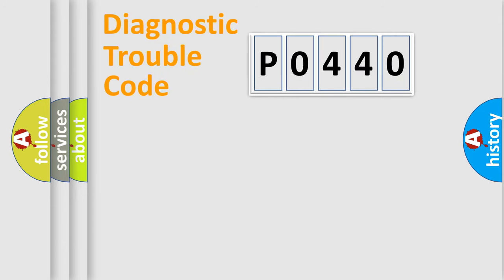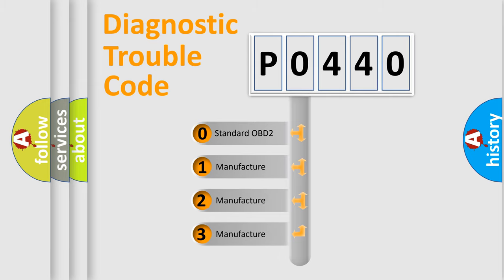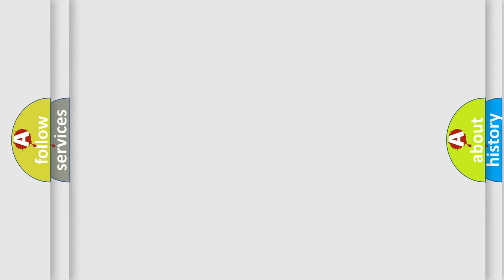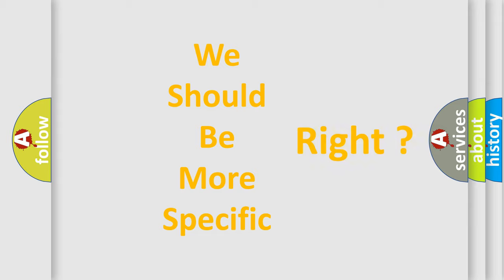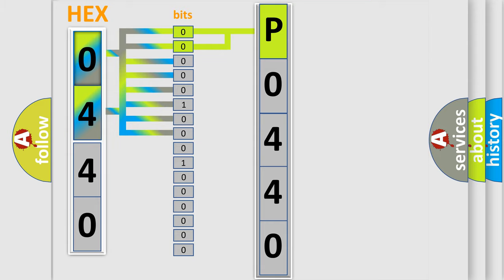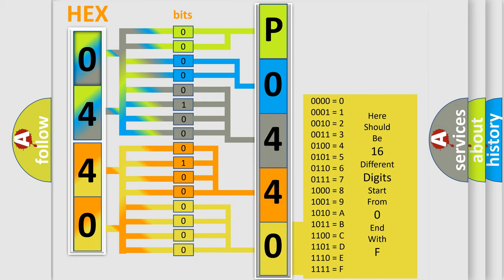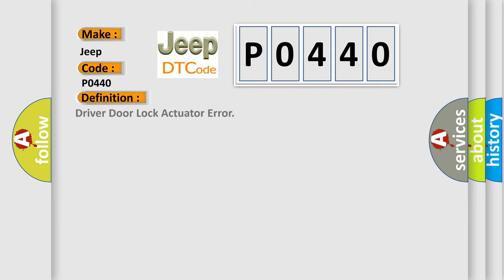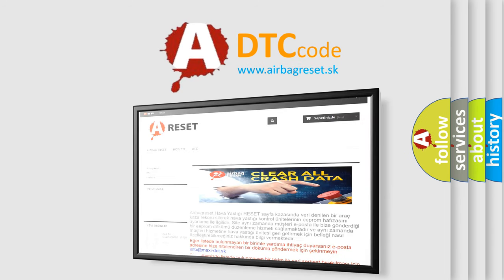DTC Jeep P0440 Short Explanation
Contents:
0:21 Basic DTC analysis according to OBD2 protocol standard.
1:48 Insight into programming
2:58 A diagnostically understandable description of the Diagnostic Trouble Code
3:05 Basic error definition

Make:
Jeep
Code:
P0440
Definition:
Driver Door Lock Actuator Error
Description:
DDM sets DTC when DDM detects open circuit in Door Lock Actuator.
Cause:
Short to ground in driving motorFaulty Driving motor